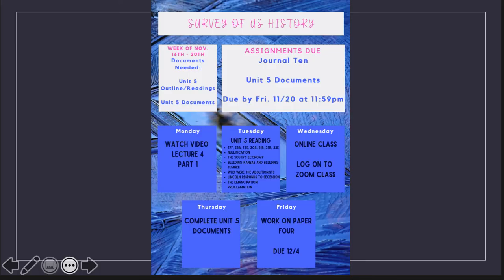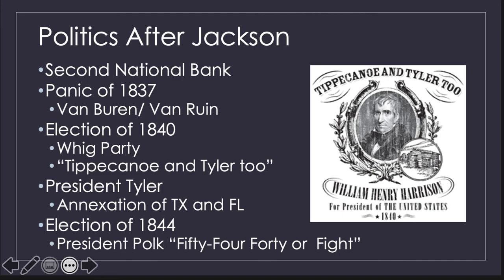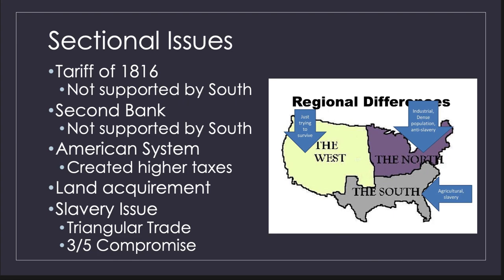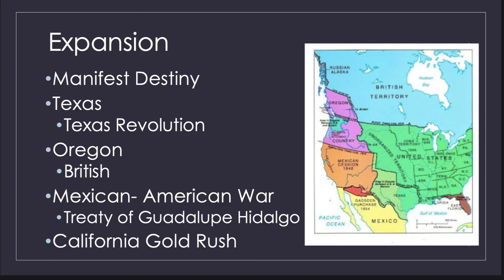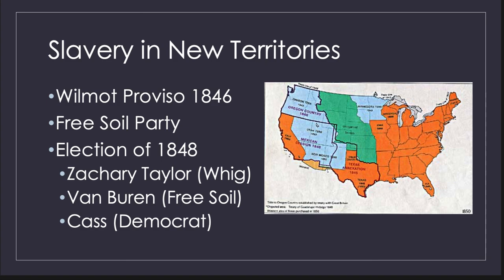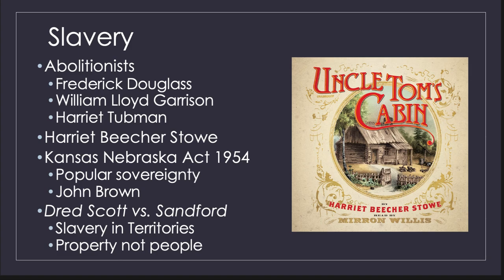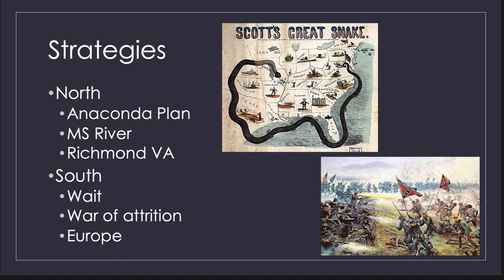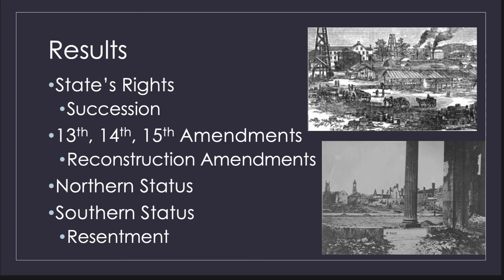Lecture 4 Video 1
Lecture on tensions leading to the Civil war and happenings within the war.